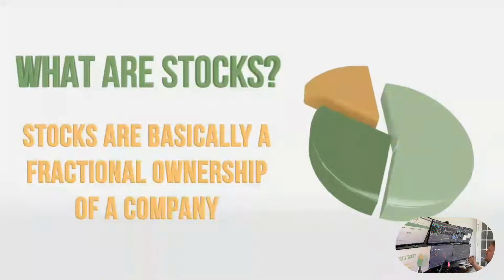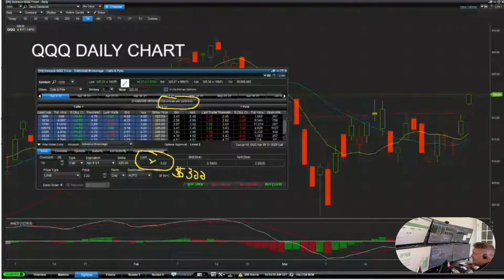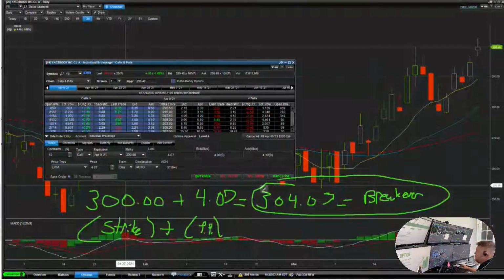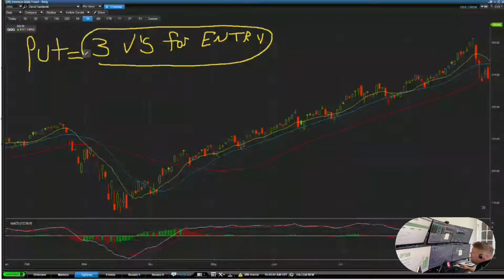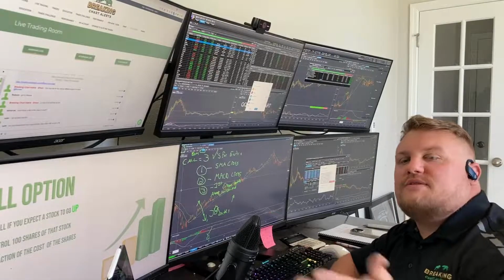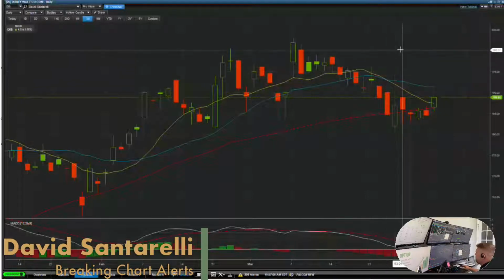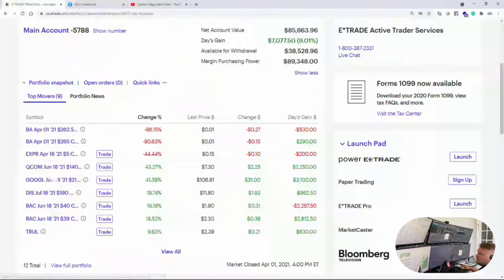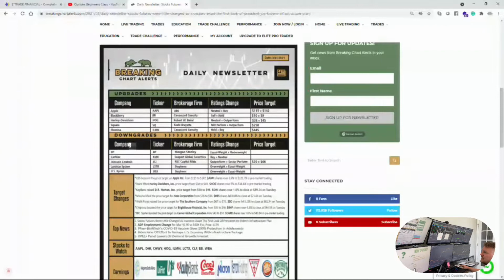Options Beginners Class